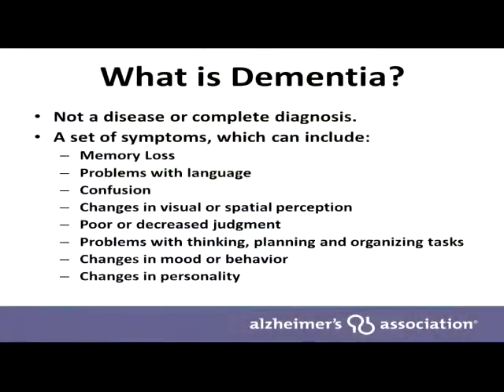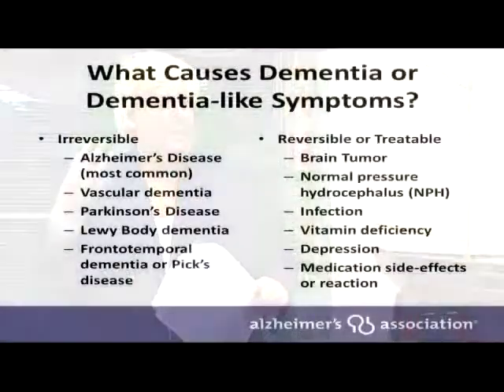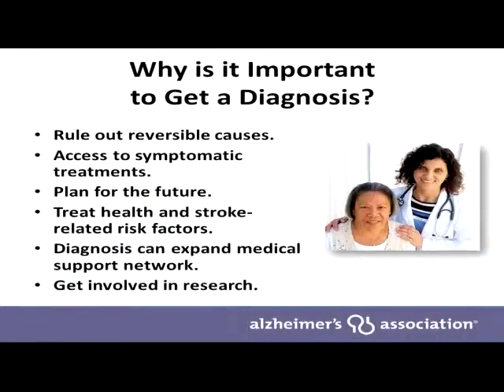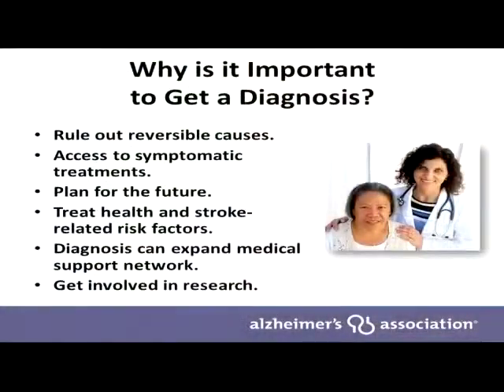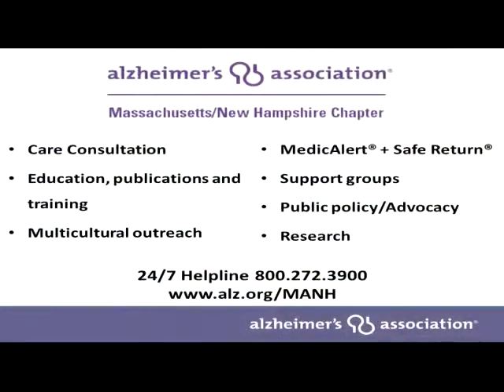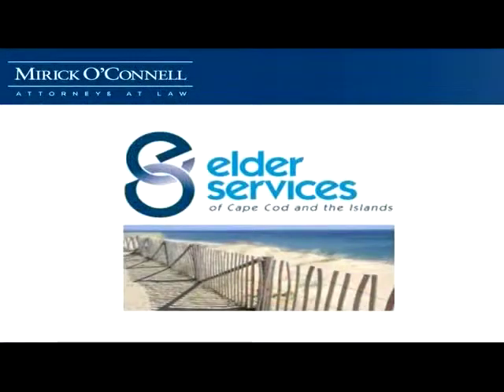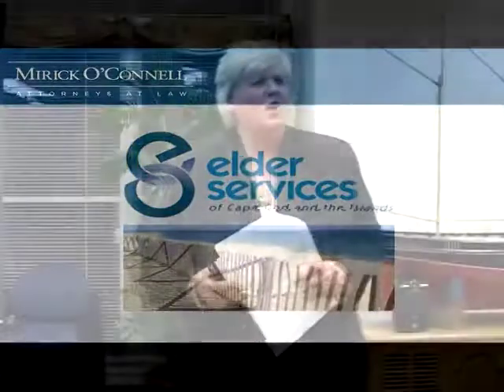Living with Alzheimer's Staying Home and Staying Safe (Part 2) - Tisbury